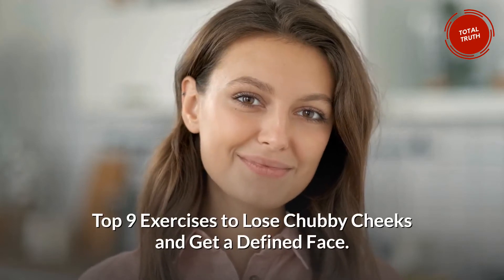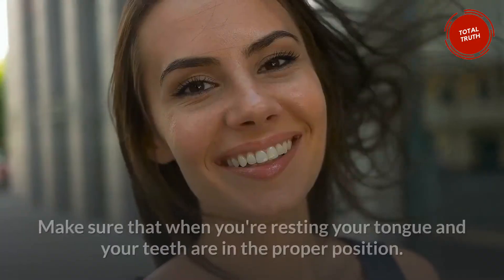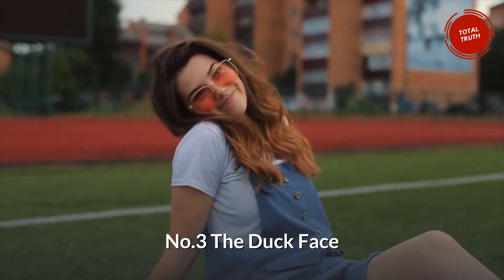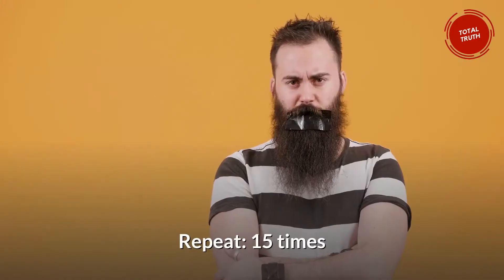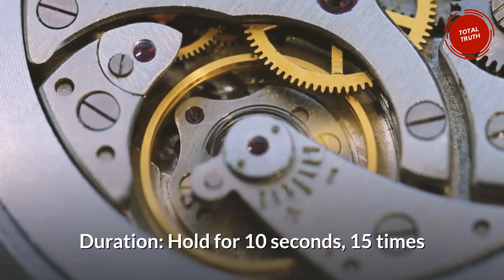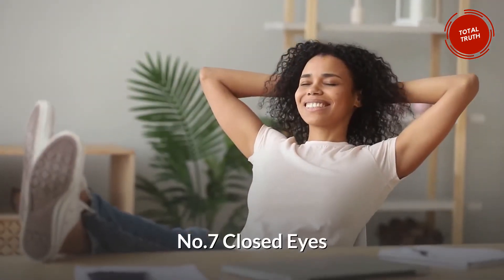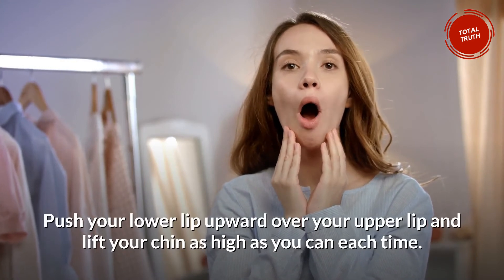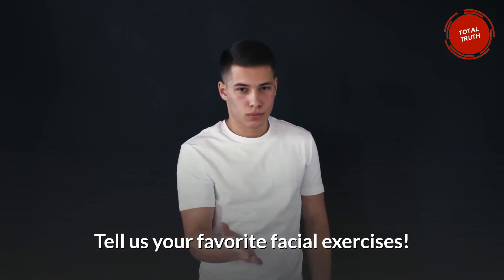Top 9 Exercises to Lose Chubby Cheeks and Get a Defined Face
Total Truth has prepared an 9 step routine to help you turn your chubby bunny cheeks into a more defined face.
No.1 Tongue Posture
No.2 Jaw Dropper
No.3 The Duck Face
No.4 The Half Cringe
No.5 The Fish Face
No.6 Cheekbone Sculptor
No.7 Closed Eyes
No.8 Chin Ups
No.9 Side Kisses